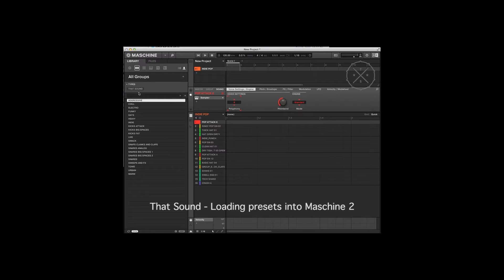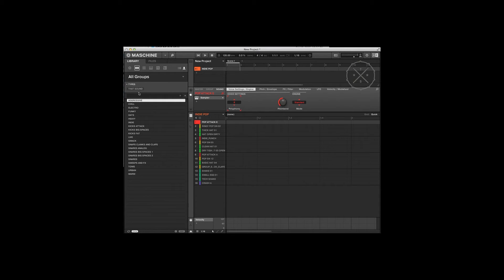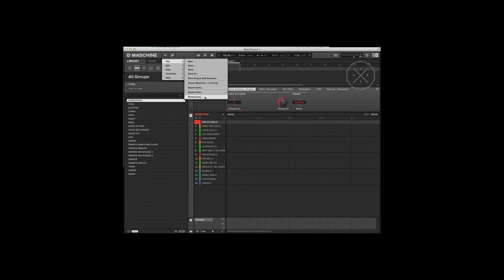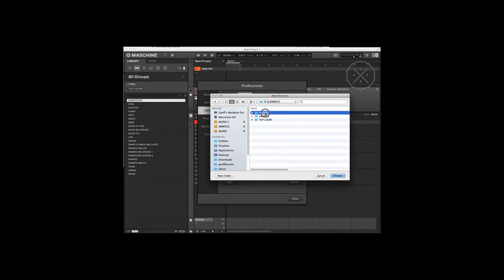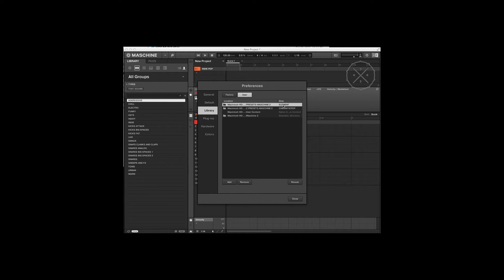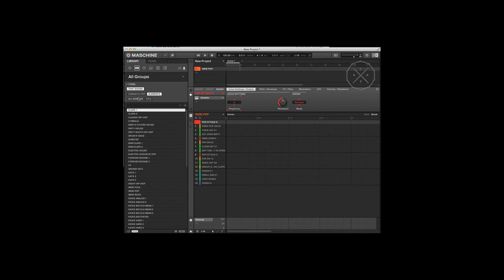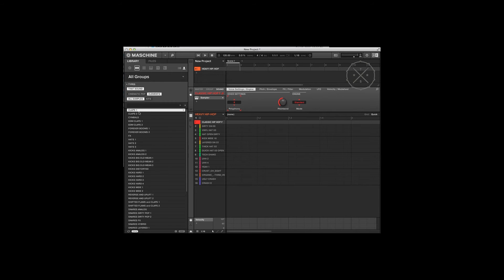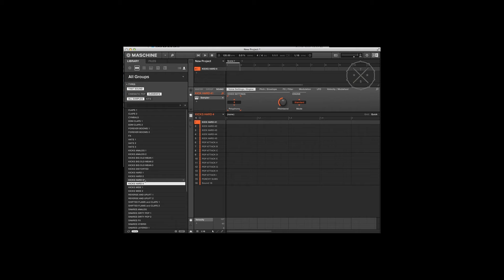THAT SOUND - INSTALLING MASCHINE PRESETS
For customers who are having trouble installing Deluxe presets into Maschine - this is a simple walkthrough.